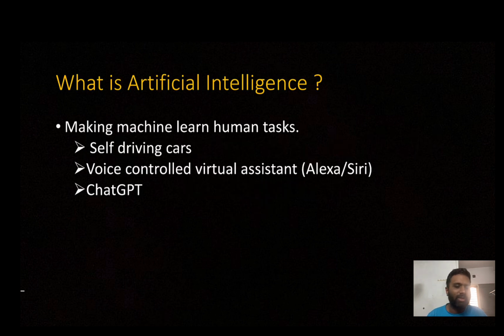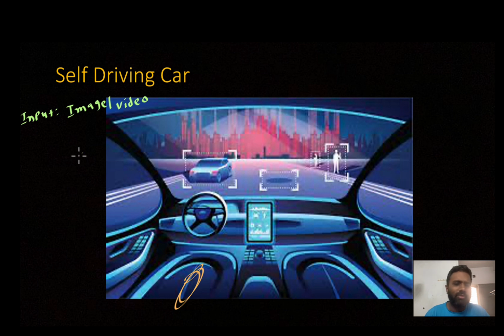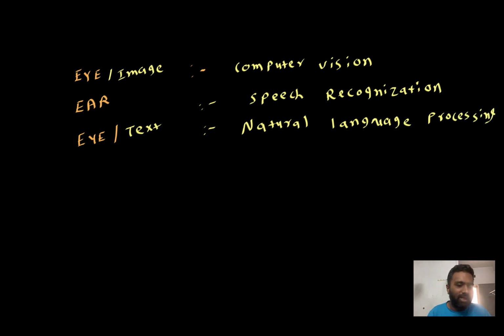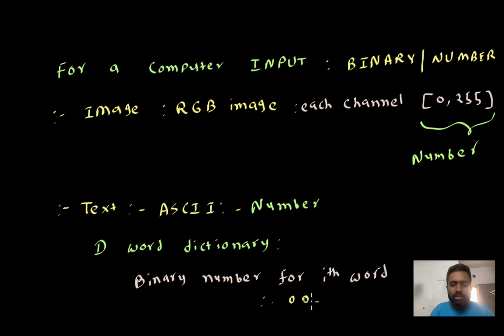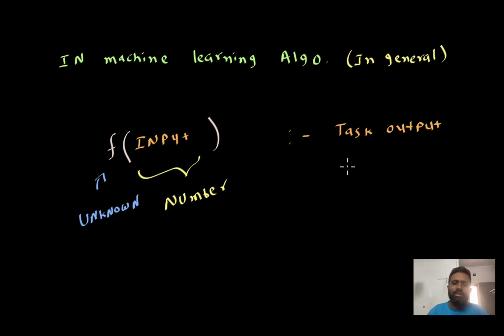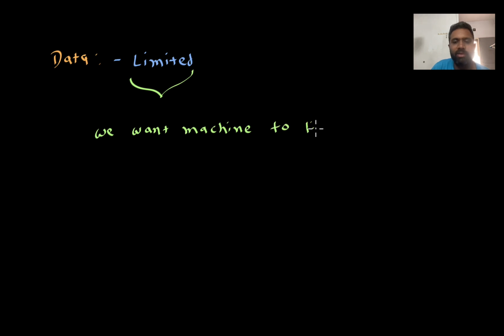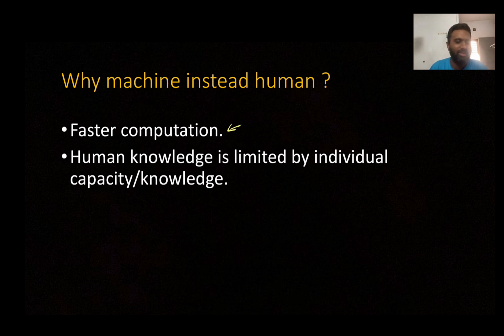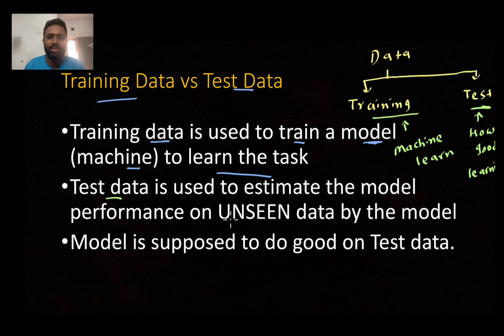Introduction to Data science | Machine Learning | GATE DA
In this video, we will be discussing motivation of the field data science and artificial intelligence. we will discuss about various popular use cases, what is the general paradigm of these algorithms and why the data is so important.

From next videos, we will discuss some specific data science and machine learning algorithms in details.

00:00 : Introduction
00:35 : Popular use cases
05:20 : Analogy with human processing
13:32 : Why term "Data science" ?
18:04 : Why machine instead human ?
20:32 : Training Data vs Test Data

Welcome to Scholar ML!
Are you preparing for the GATE Data Science & Artificial Intelligence exam? We are here to support you every step of the way with high-quality coaching and resources.

📢 About Us:

At Scholar ML, we are dedicated to providing the best resources for GATE Data Science & Artificial Intelligence exam aspirants. Our content includes detailed lectures, practice questions, and tips to help you ace the exam. Faculty is an alumni of IISc and are putting their best efforts for your success.